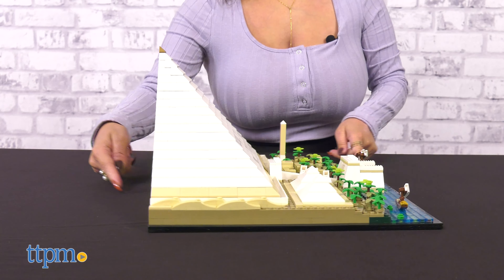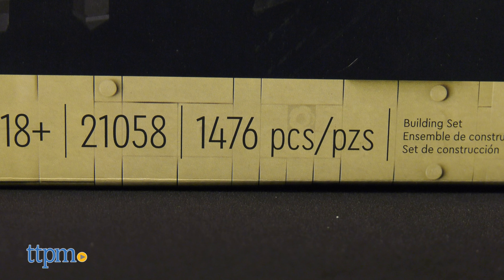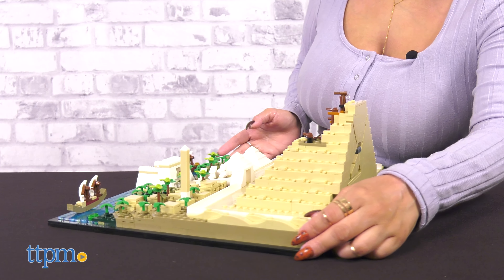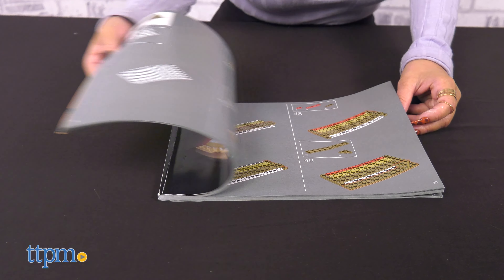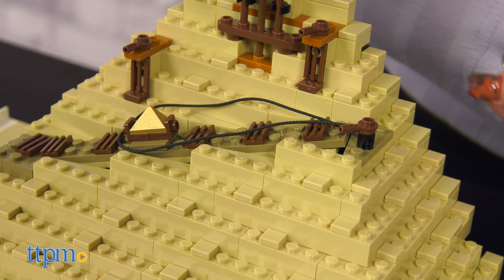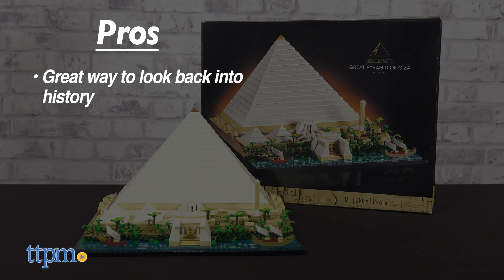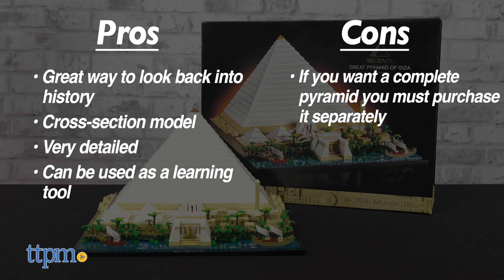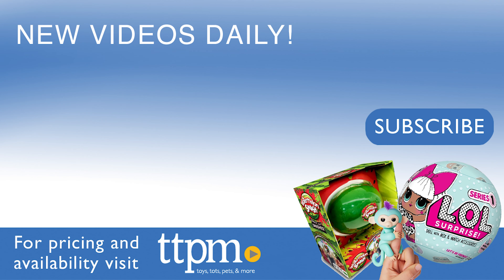LEGO Architecture Great Pyramid of Giza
Take it back to the 26th century BC and experience the building of one of the Seven Wonders of the Ancient World with this LEGO Architecture Great Pyramid of Giza. For full review and shopping info

Come take a trip to Egypt with the Lego Architecture Great Pyramid of Giza.